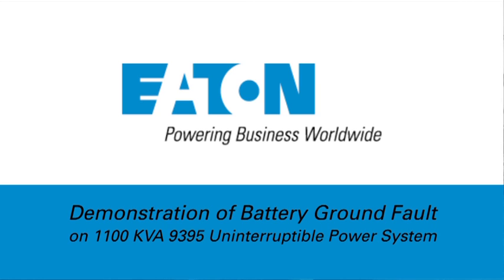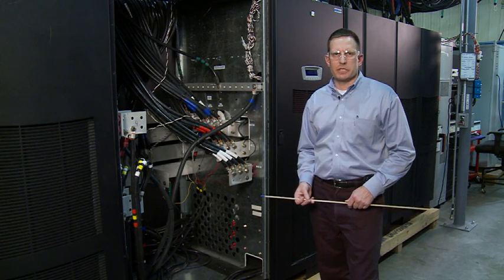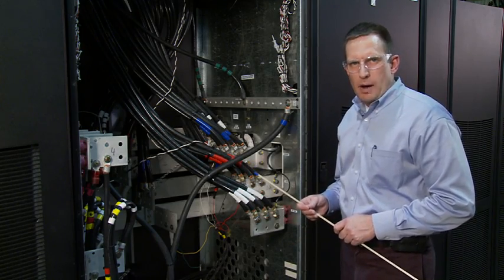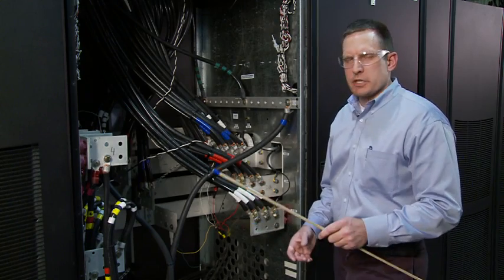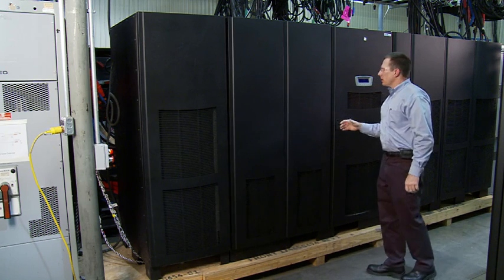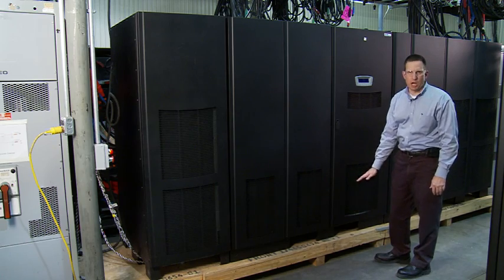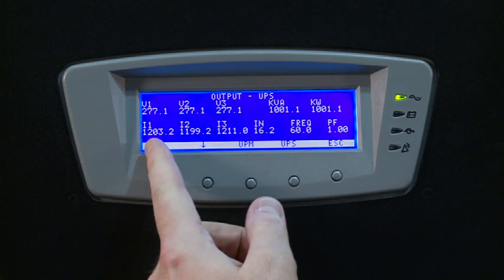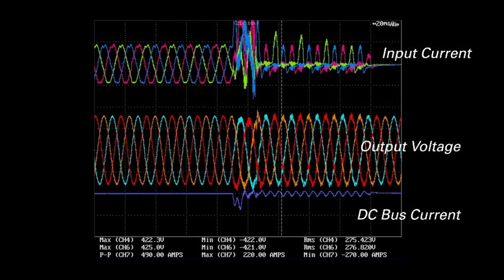Eaton 9395 Battery Ground Fault Test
Test video highlighting how the transformerless Eaton 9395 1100 kVA UPS handles a battery ground fault